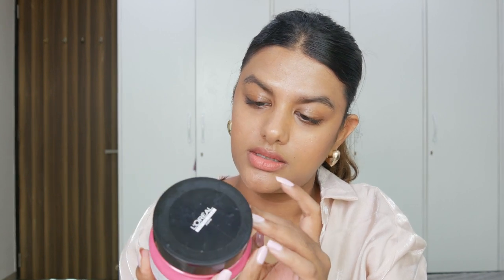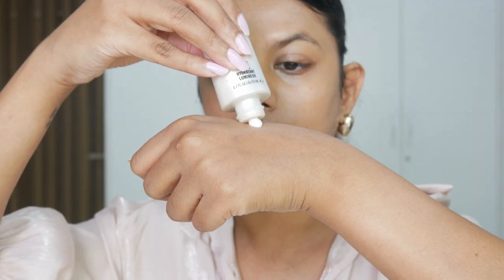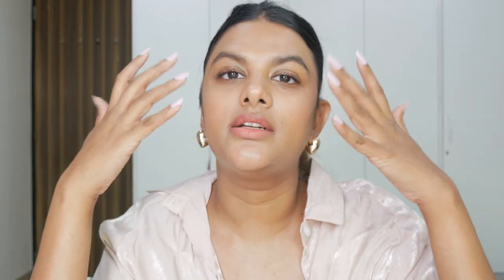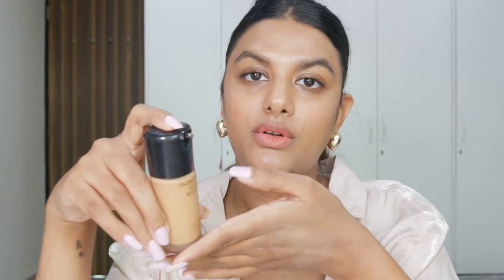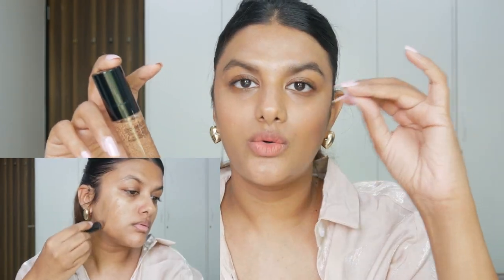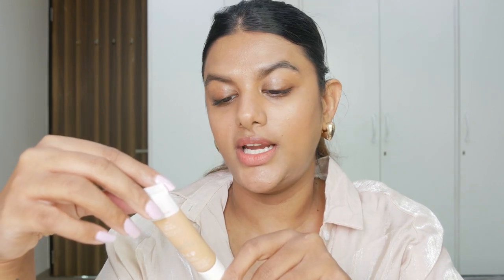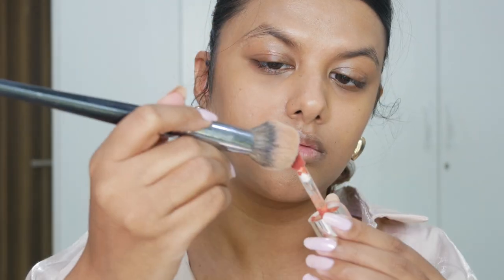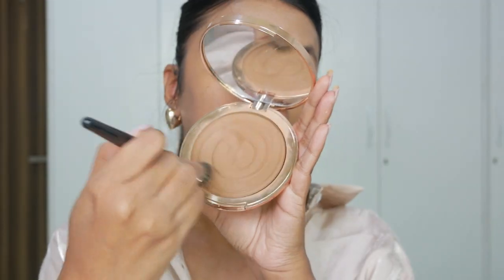My Spring & Summer Beauty Makeup Essentials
Hey there, beauties!
Are you ready to slay this summer?

I am spilling all my summer beauty secrets in this exclusive video! From skincare routines that keep you glowing to makeup must-haves that scream summertime chic, I've got you covered from head to toe. Get ready to unleash your inner goddess with expert tips for achieving those perfect beach waves and effortless summer hairstyles. Whether you're chilling by the pool or jetting off to a tropical paradise, these tried-and-tested favorites will have you looking and feeling your absolute best all season long.

In this highly anticipated video, I'm sharing my personal arsenal of summer beauty essentials that promise to elevate your skincare, makeup, and haircare game to unprecedented heights. From skincare routines that keep you protected under the sun's rays to makeup favorites that scream summertime glam, this video is your ticket to flawless summer beauty. Discover the secrets to maintaining healthy, radiant skin, and learn expert tips for achieving effortless beach waves and chic summer hairstyles. Whether you're lounging poolside or soaking up the sun on a tropical getaway, these tried-and-true favorites will have you looking and feeling your best all season long. Don't miss out on the hottest beauty trends of the summer – join me and unlock the secrets to a picture-perfect summer look that's sure to turn heads wherever you go!